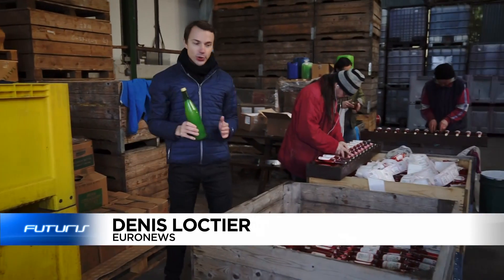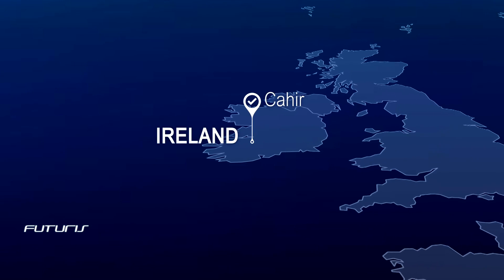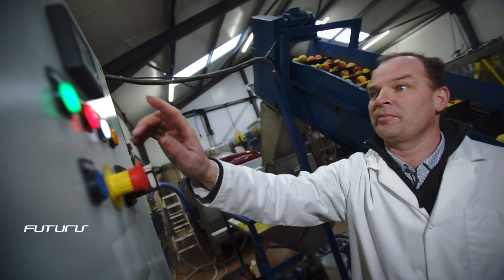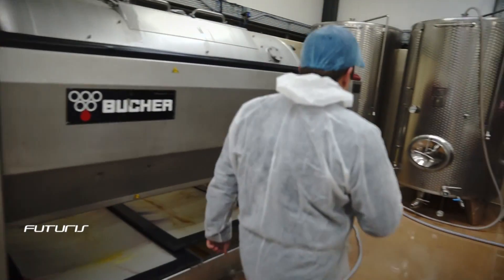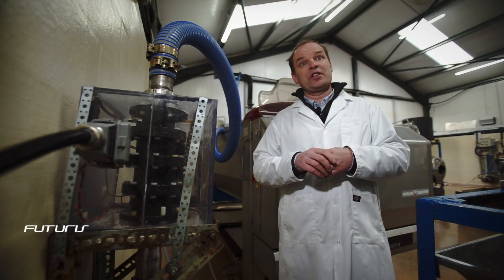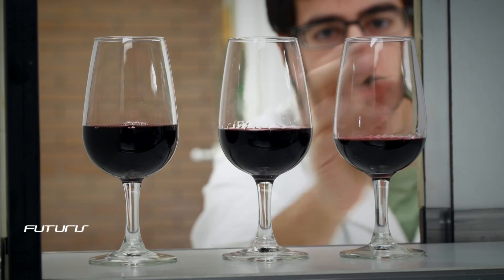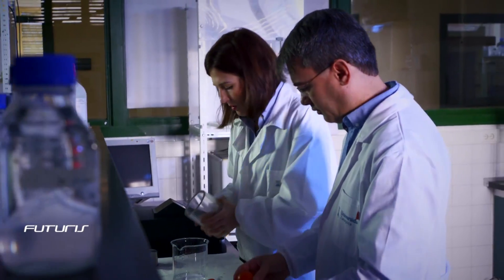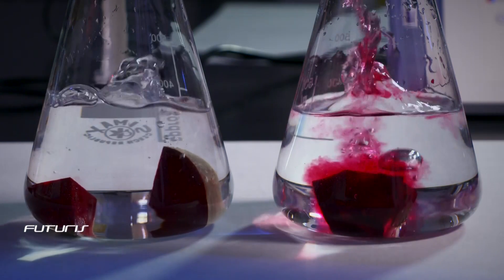New technology juices up the food industry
Pulse electric field technology could revolutionise the way we process food - saving time, resources and nutrients.